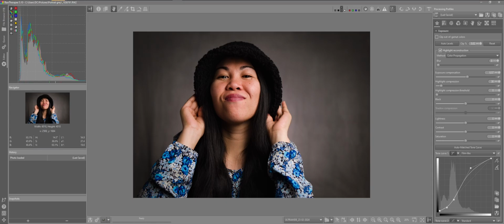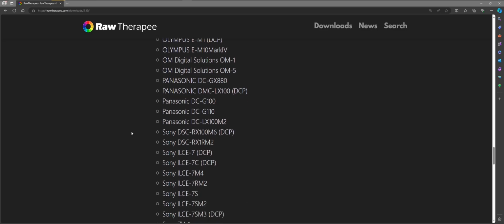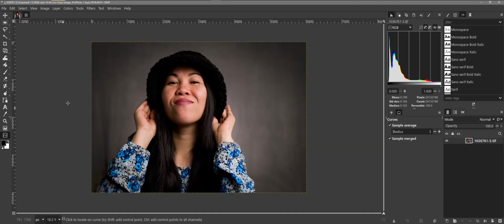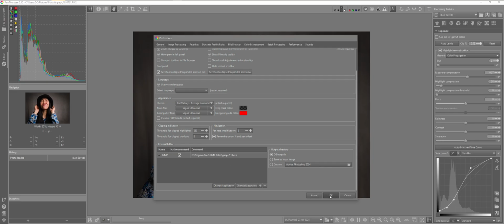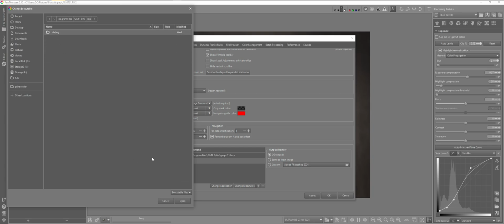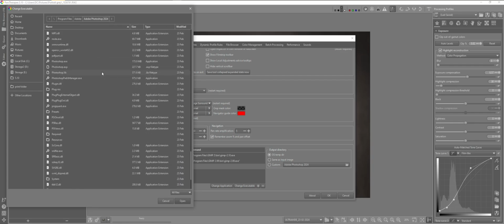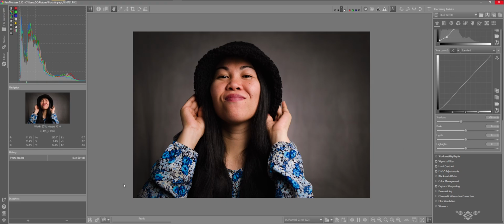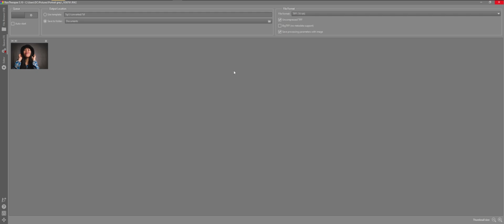Rawtherapee 5.10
Rawtherapee 5.10 recent release has new options for users of the program. Covering just a few of them and how to add them. Peace be unto you.